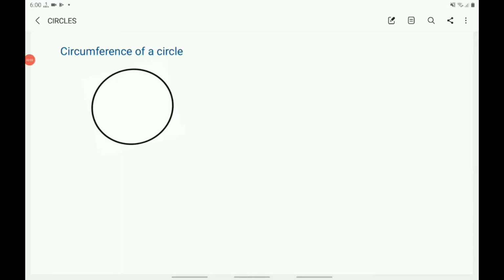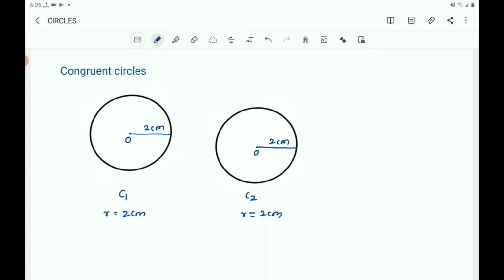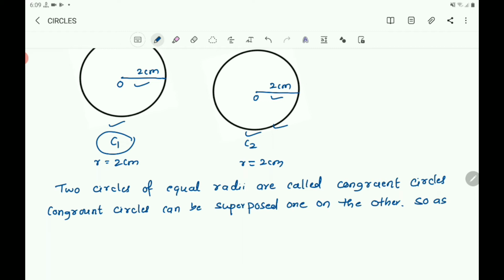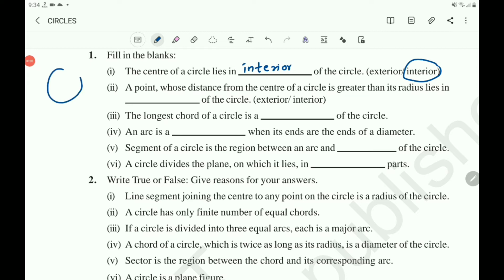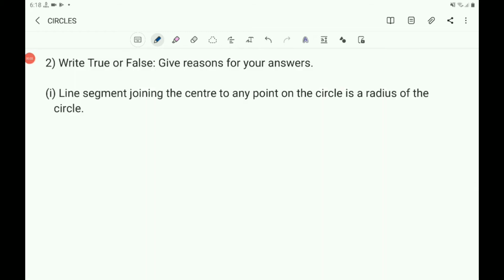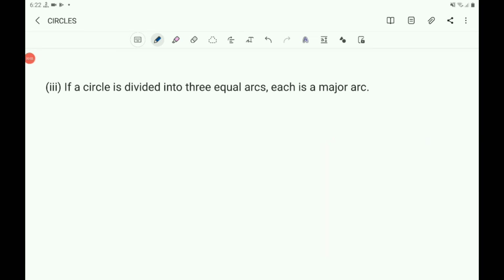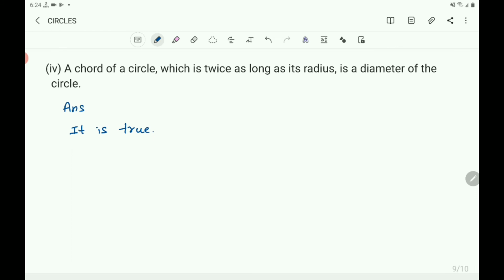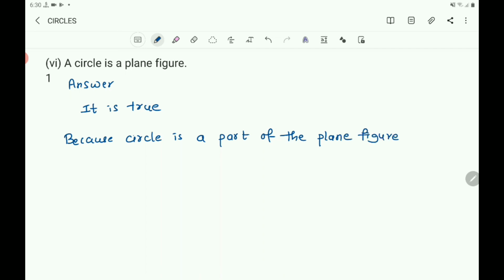CLASS 9-- CIRCLES (Part 2)